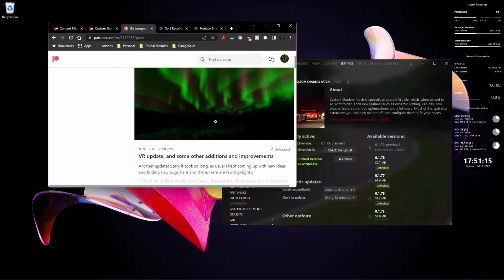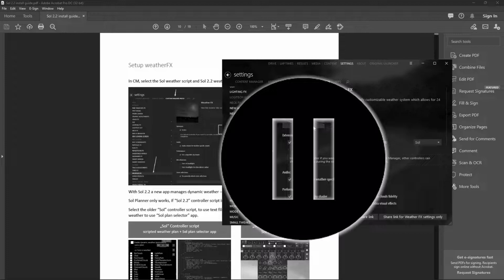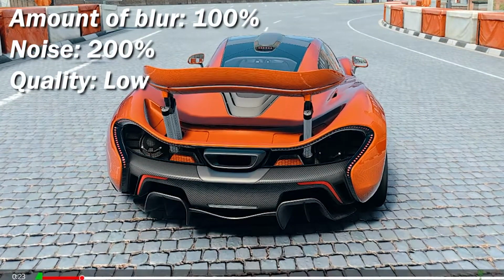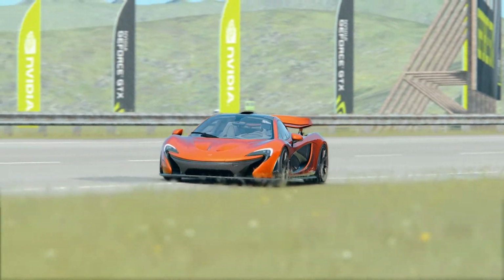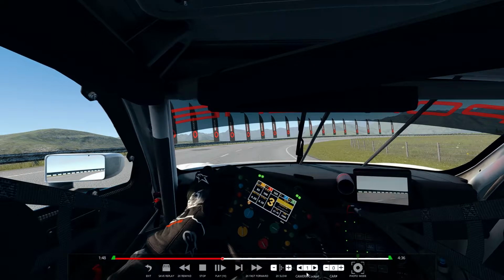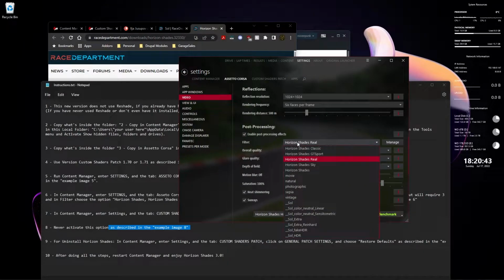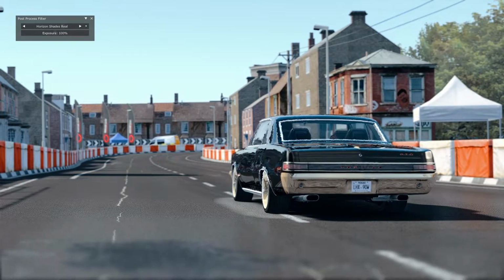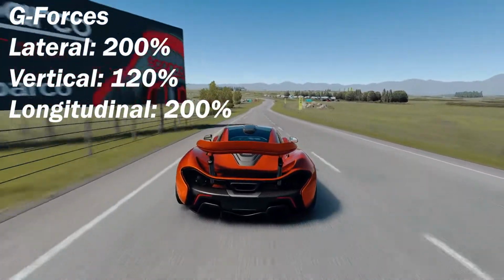How I set up Sol + Horizon Shades for my Assetto Corsa videos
I've been thinking about making this video for awhile, but I guess no better time than now

Jump list;
02:45 - Setting up Sol
05:06 - Setting up Horizon Shades
05:53 - Motion blur settings
08:18 - Reflections FX
09:02 - Ambient Occlusion
11:25 - Screen Space Local Reflections
14:14 - Video Settings
16:46 - SOL + Horizon Shades
19:05 - G-Forces

Be sure to let me know if I miss anything or if you have any questions or corrections for me down below